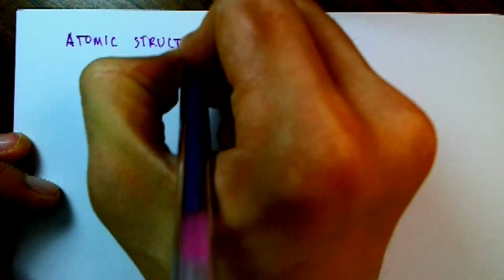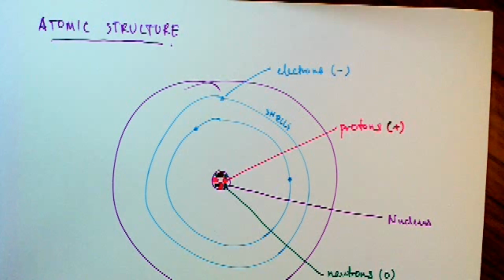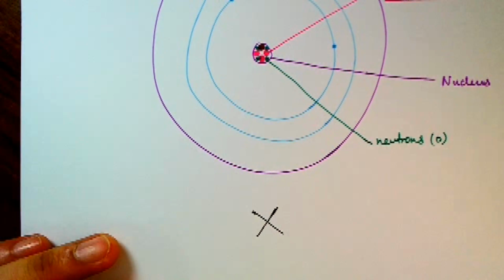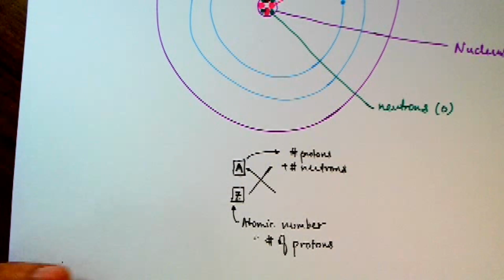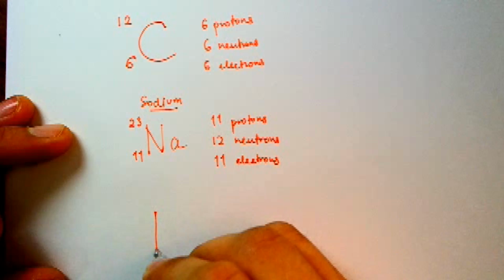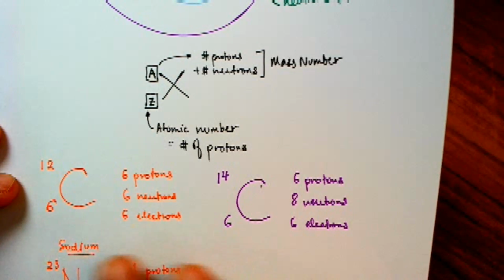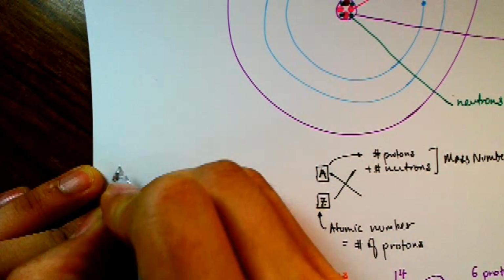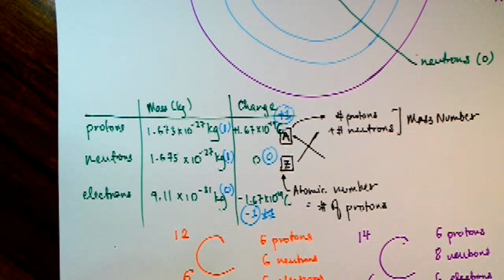Inside the Atom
At the center of the atom, positively charged particles, the protons, and neutral particles, the neutrons, form the nucleus. The nucleus occupies a space roughly 1/10000 the size of the atom itself. Electrons are negatively charged particles inhabiting the space outside the nucleus, i.e. the majority of the space of the atom. They are more than 1000 times lighter than either the proton or the neutron.